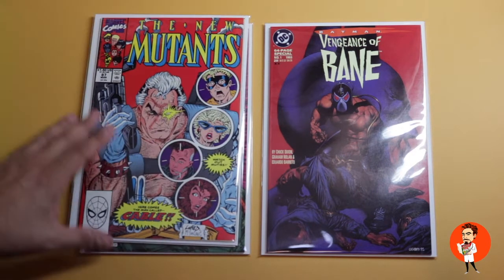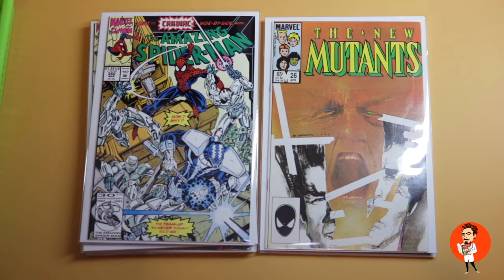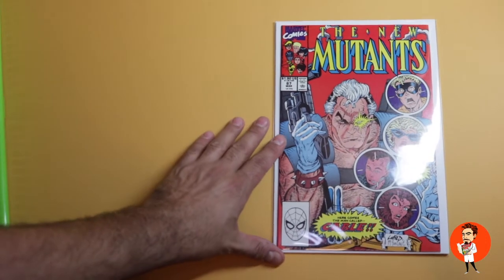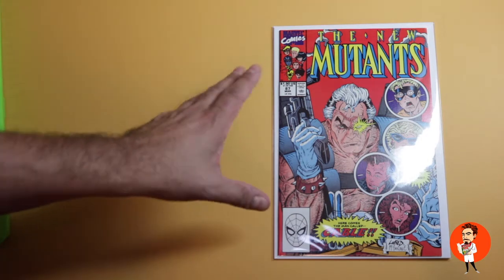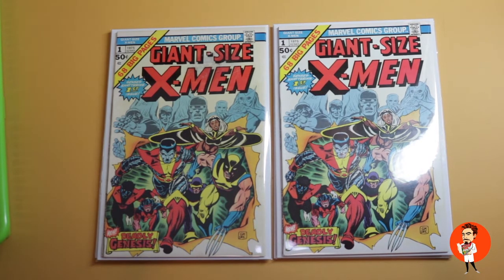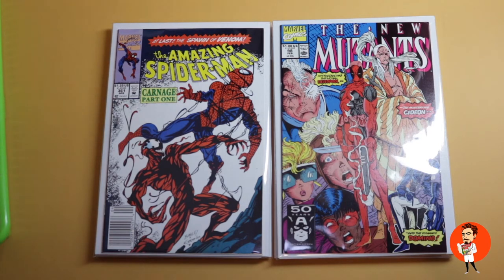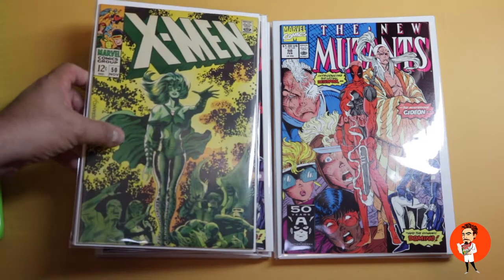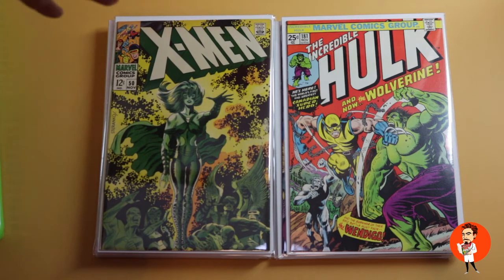What's in the Press Episode #18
Take a look at some of the comics the Comic Doctor worked on during the week of Jan 23,  2021.

Kevin Polidano is the Comic Doctor.  He has been a comic book collector since the early 80s, and has been pressing comics professionally since 2013. Kevin is happy to answer any questions or discuss comics from your own collection that you are considering having pressed.